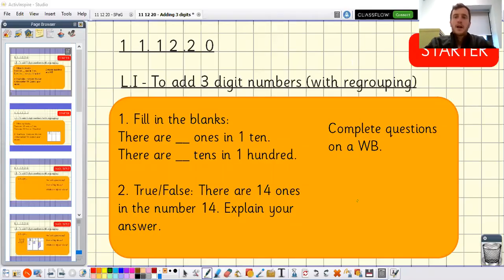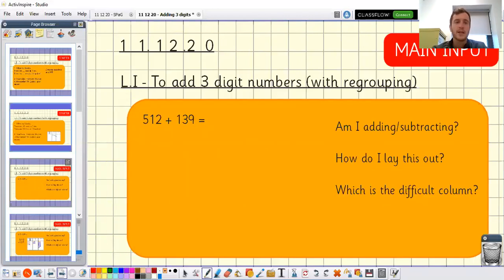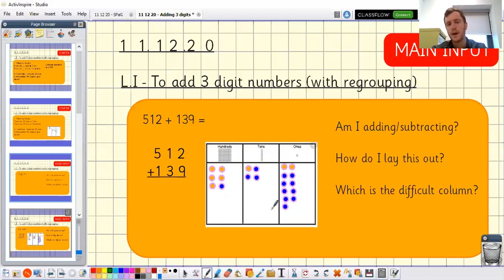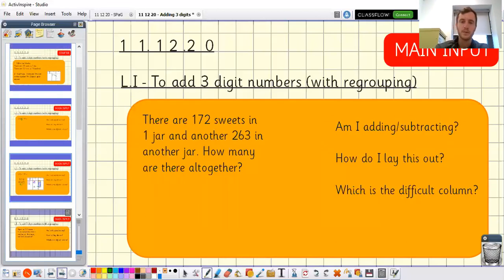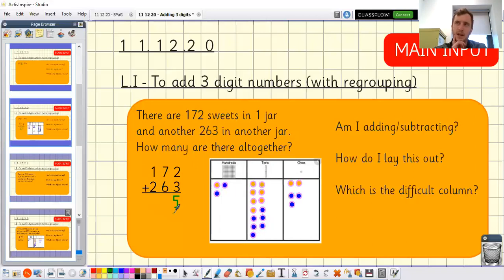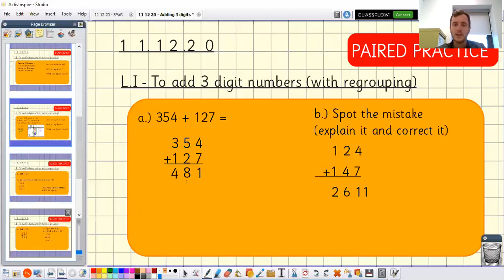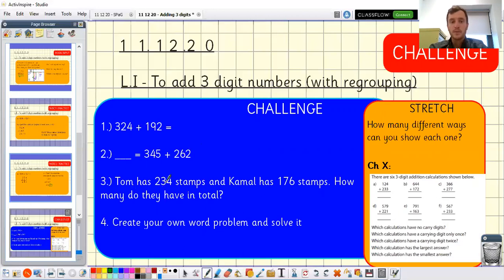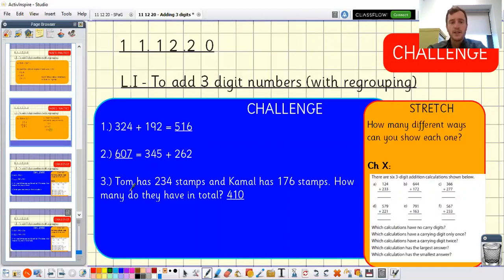11 12 20 - Maths - Adding 3 Digit Numbers